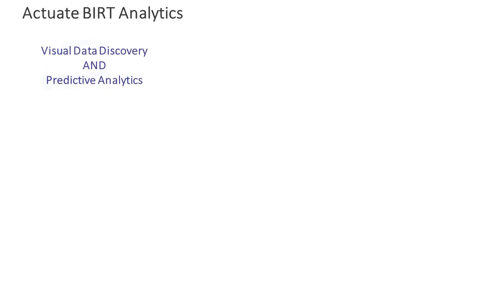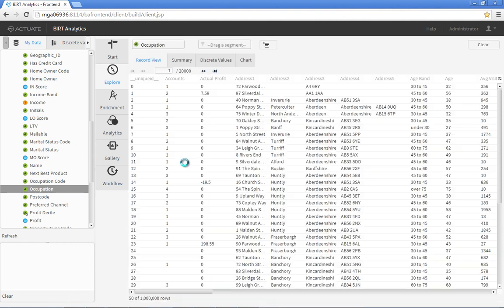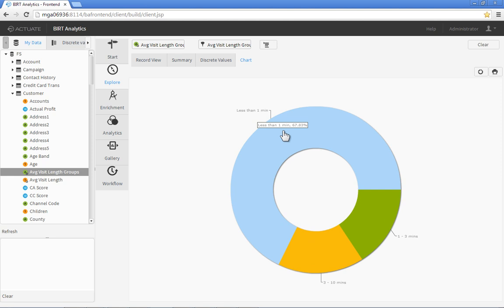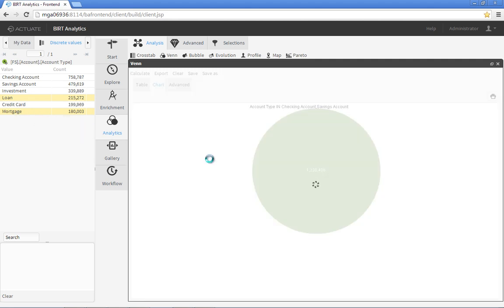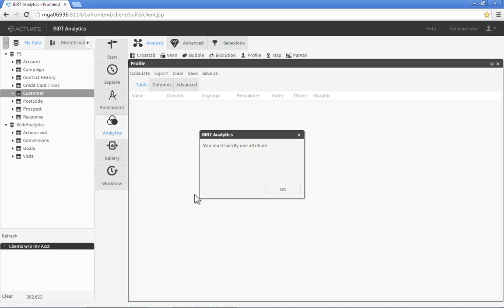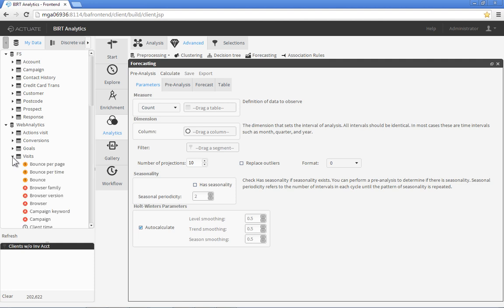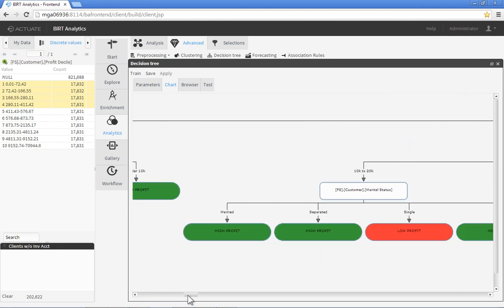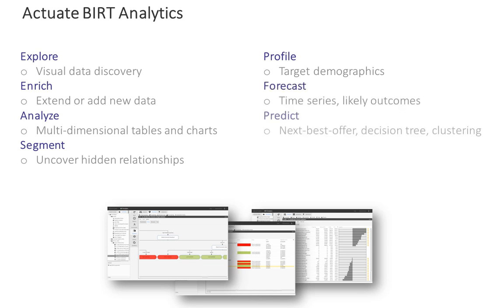BIRT Analytics 4.4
Actuate BIRT Analytics provides Advanced Analytics & Visual Data Mining! BIRT Analytics enables set analysis with Venn Diagram, Pareto and Map Chart, profiling and correlating, and Predictive Analysis with Time-Series Forecasting, Association Rules and Decision Tree analytic techniques. Contact Actuate today for a live demo!